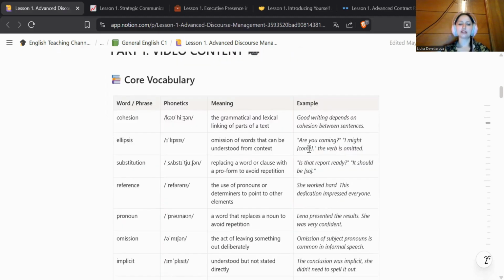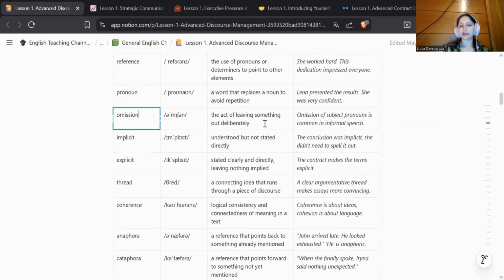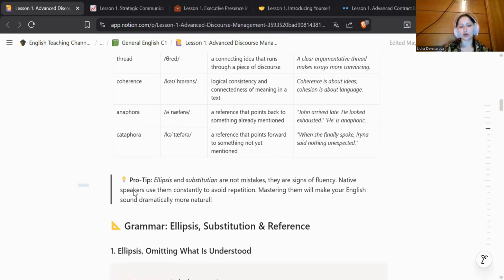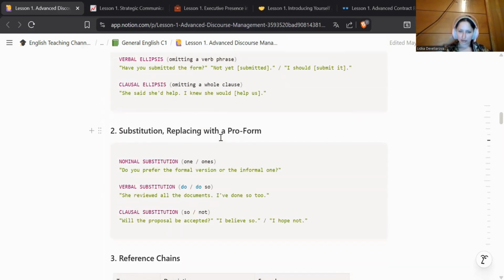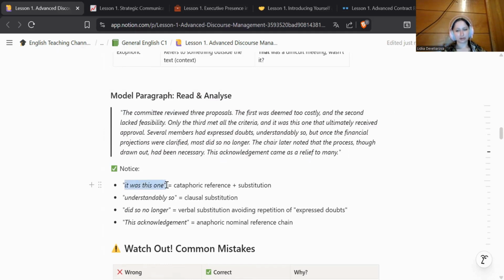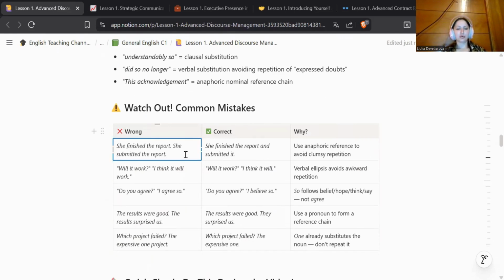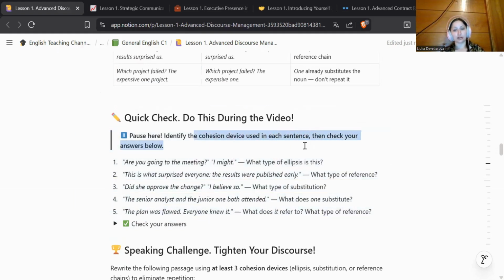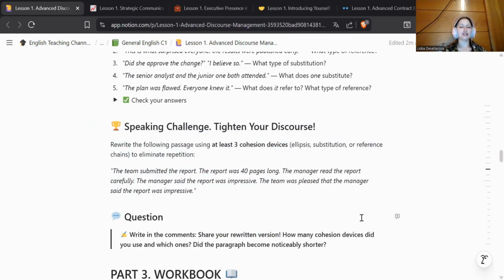УРОК 1: C1 Advanced Discourse Management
🔥 Вищий пілотаж англійської: Як звучать носії мови на рівні C1? Розбір Advanced Discourse Management

Ви можете знати тисячі складних слів та ідеально використовувати граматичні часи, але ваше мовлення чи тексти все одно можуть відчуватися штучними або перевантаженими. Головна причина — розмовні та письмові повторення. Носії мови натомість постійно використовують особливі інструменти просунутої зв'язності тексту.

У цьому відео ми виходимо на рівень C1 та розбираємо Advanced Discourse Management (просунуте керування дискурсом). Ви дізнаєтесь, як створювати монолітну, плавну та авторитетну мову під час важливих презентацій, бізнес-переговорів чи написання документації.

📋 Що ви вивчите та опануєте у цьому уроці:
• 12 просунутих термінів для керування зв'язністю мовлення з транскрипцією (cohesion, ellipsis, substitution, coherence, anaphora, cataphora тощо);
• Мистецтво еліпсису (Ellipsis) — як правильно випускати слова в реченні, які й так зрозумілі з контексту, щоб звучати максимально природно;
• Особливості субституції (Substitution) — заміна повторюваних слів або цілих частин речення спеціальними про-формами (one, do so, so/not);
• Побудова референтних ланцюжків (Reference Chains) за допомогою анафори та катафори, щоб тримати чітку нитку аргументації крізь весь текст;
• Практичний розбір та аналіз модельного абзацу для закріплення пройденого матеріалу;
• Критичні помилки високого рівня, які ріжуть вухо (дізнайтеся, чому популярна фраза "I agree so" є грубою помилкою).

🚀 ЗАВАНТАЖИТИ БЕЗКОШТОВНИЙ ВОРКШИТ ДО УРОКУ:
Друкований Worksheet (робочий зошит) з усіма практичними вправами, правилами, тестами та відповідями (Answer Key) для самоперевірки до цього уроку вже чекає на вас у нашому Телеграм-каналі.
👉 Переходьте та завантажуйте: @thethirteenthtense

Наша освітня екосистема створена для дорослих професіоналів з IT, бізнесу та юриспруденції, які прагнуть абсолютної впевненості на міжнародній арені. Пишіть свої варіанти до Speaking Challenge з уроку в коментарях — я розберу та прокоментую кожну відповідь!